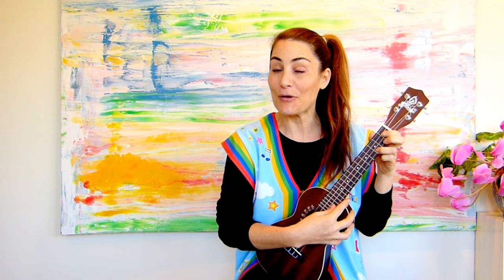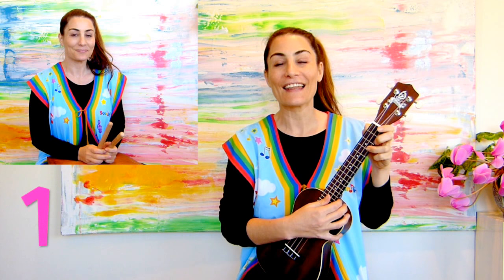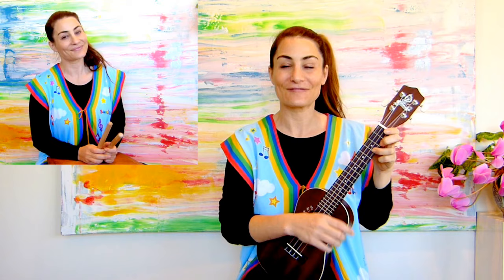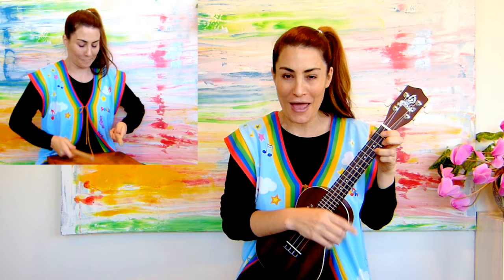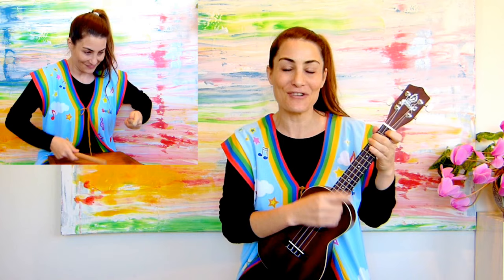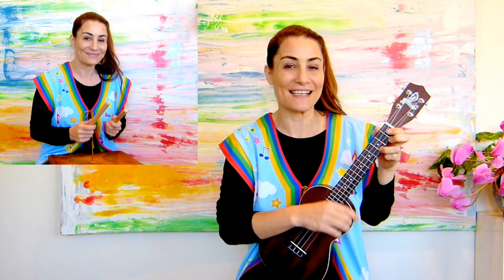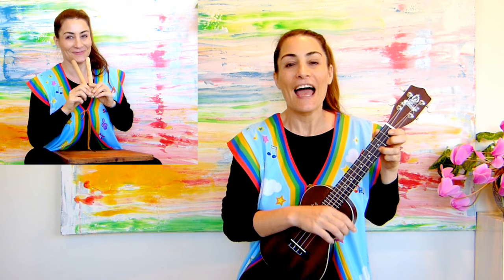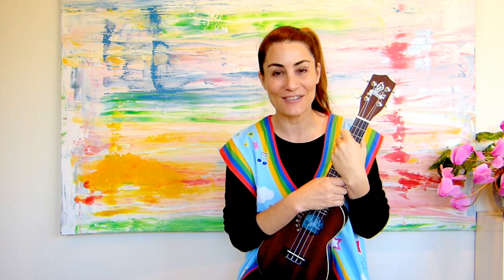children's clap stick song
C
I'm going to clap clap clap
with my sticks
with my sticks
                       G
I'm going to make a clapping noise
                      F
they're my favourite toys
                       G               F
                 C
with my sticks

I'm going to roll roll roll
round my sticks
around my sticks
I'm going to roll them around
they don't make a sound
round my sticks

I'm going to drum drum drum
with my sticks
with my sticks
I'm going to make a drumming noise
with my sticks

with my sticks
with my sticks
with my sticks

I'm going to scratch scratch scratch
with my sticks
with my sticks
I'm going to make a scratching noise
with my sticks

with my sticks
with my sticks
with my sticks

I'm going to make bunny ears
with my sticks
with my sticks
I'm going to grow a long nose
and grow really long toes
I'm going to grow a big beard
with my sticks